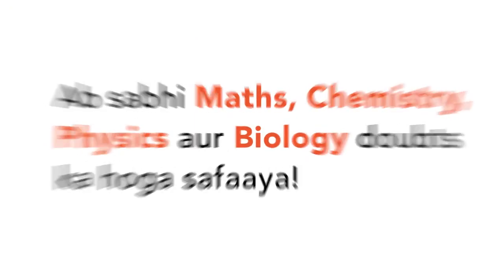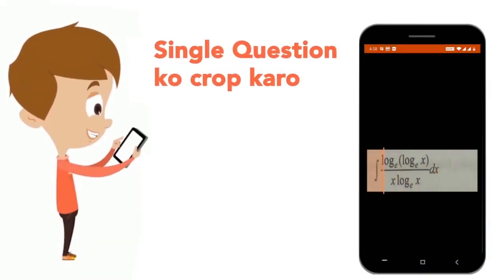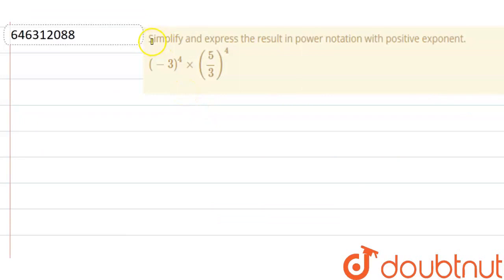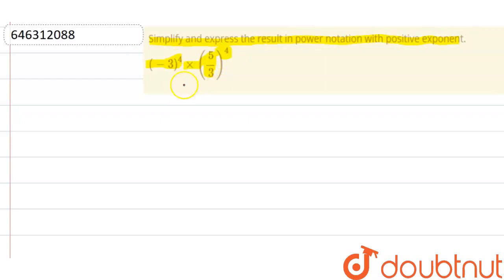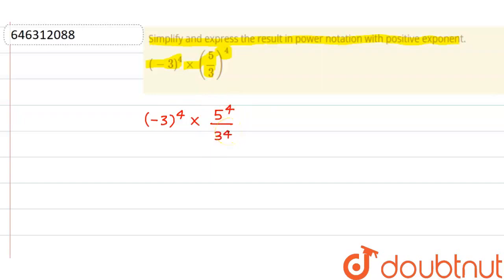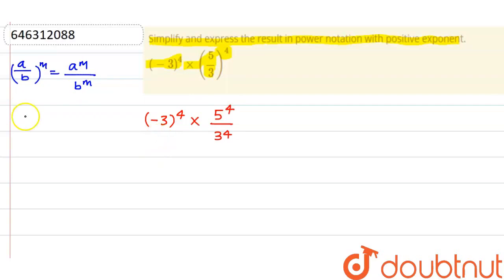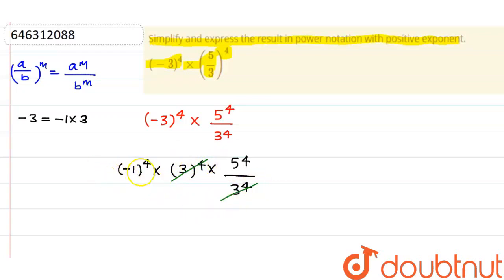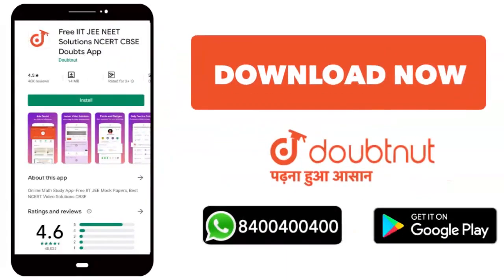Simplify and express the result in power notation with positive exponent. (-3)^(4) xx ((5)/(3))^...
Simplify and express the result in power notation with positive exponent. (-3)^(4) xx ((5)/(3))^4
Class: 8
Subject: MATHS
Chapter: EXPONENTS AND POWERS
Board:FOUNDATION

👉 Have Any Query? Ask Us.